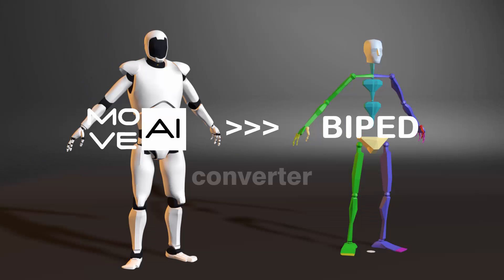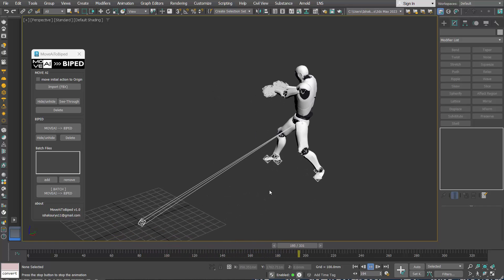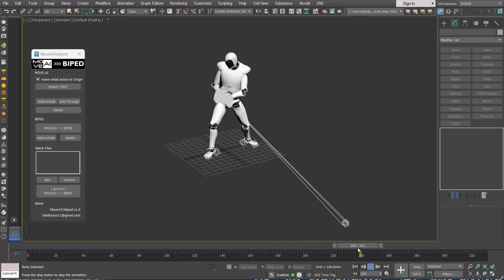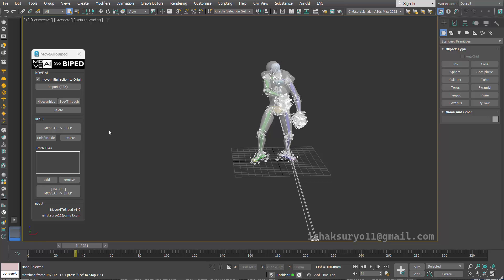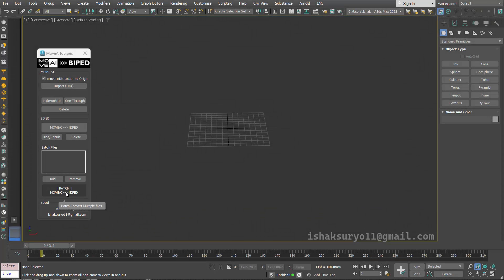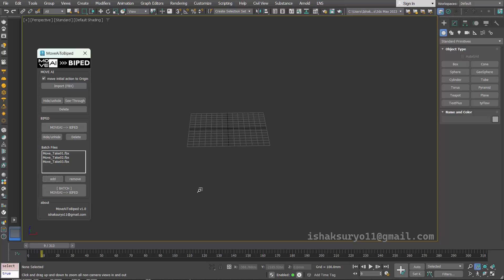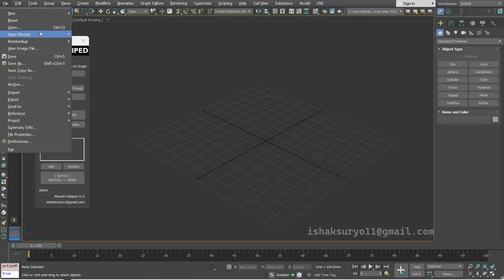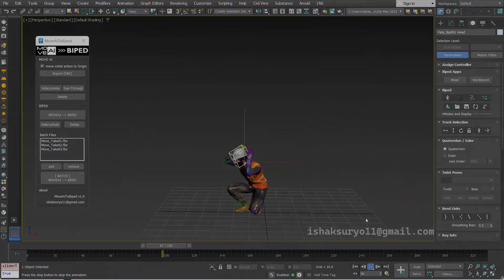MoveAI To Biped Converter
This is maxscript tool for converting  Move AI animation into Biped Motion.